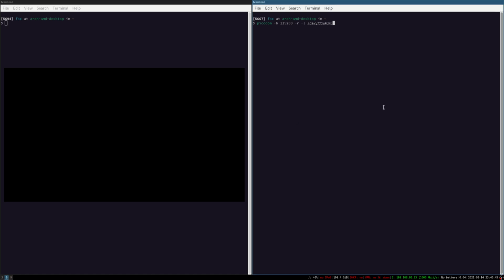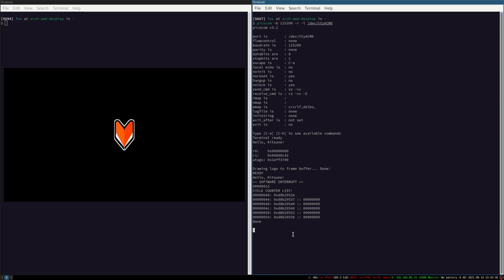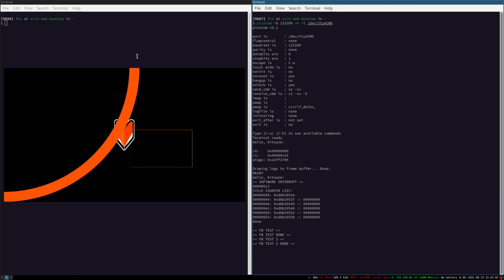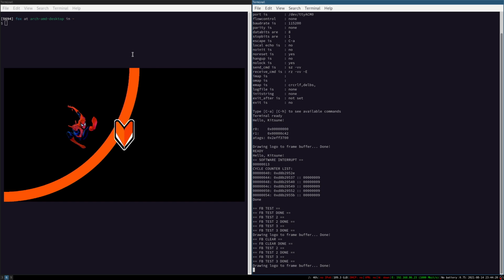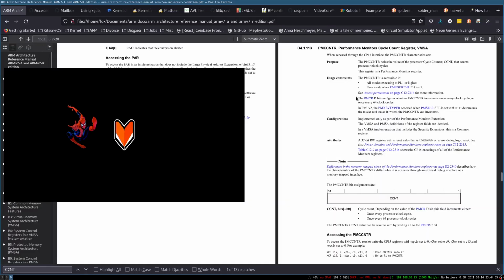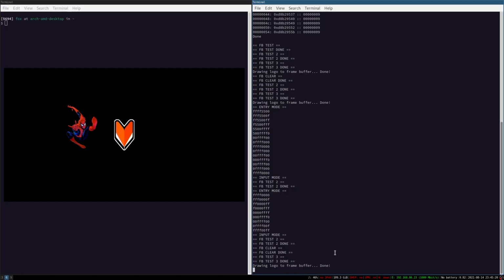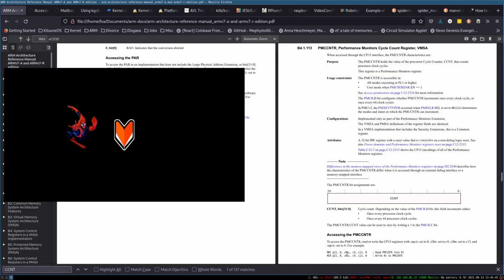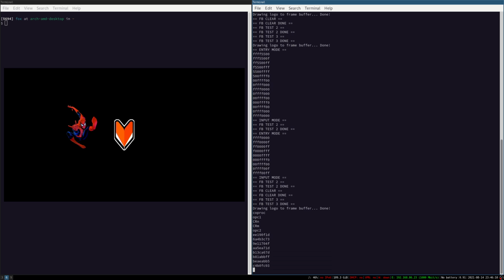Kitsune OS - Quick Tour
I quick tour of the different things I've figured out so far on the ARM Architecture and Raspberry Pi 4B hardware